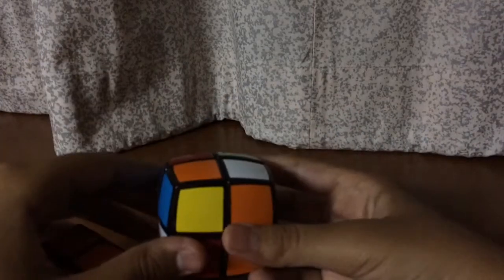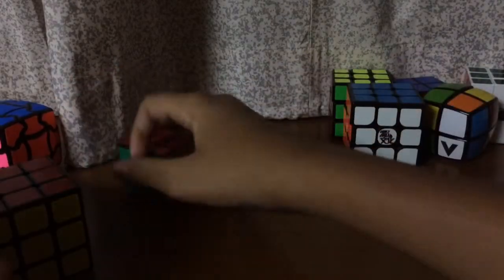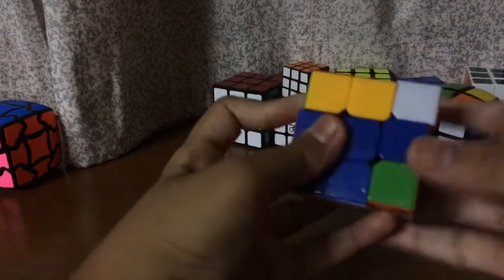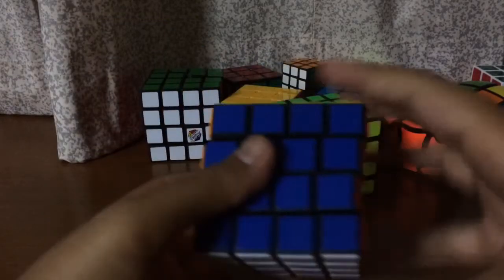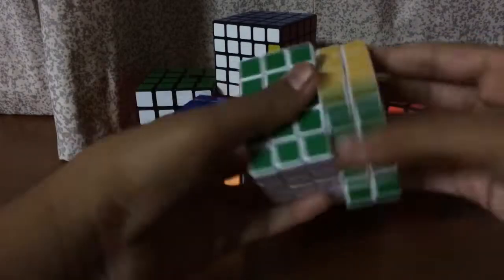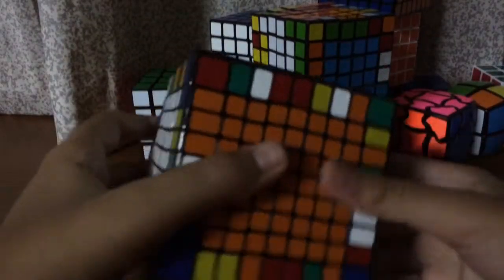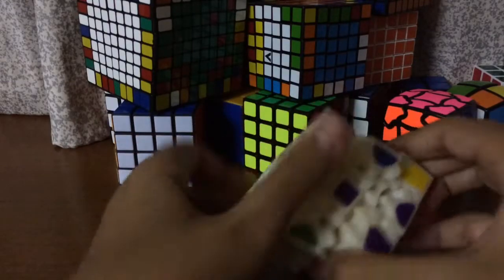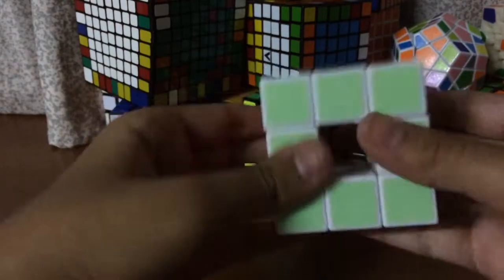my puzzle collection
Someone on facebook his name is lakshman he asked me make a video on your cube and puzzle collection so I decided to make 1.